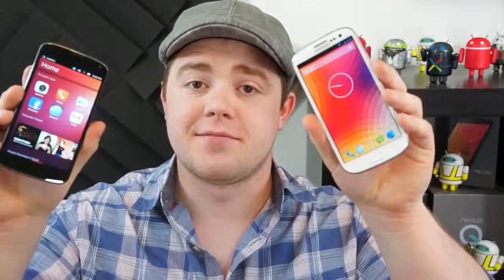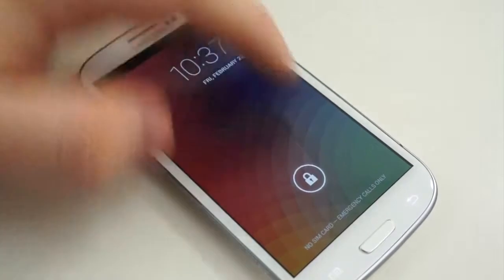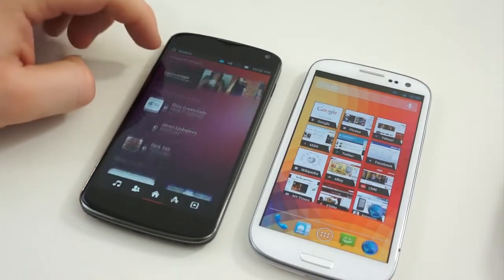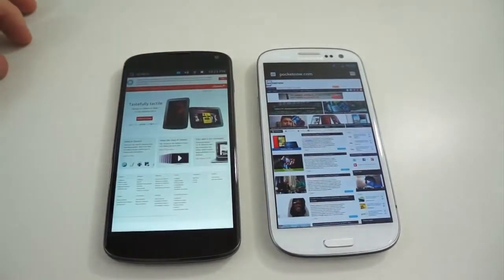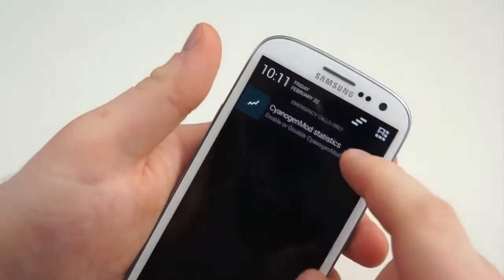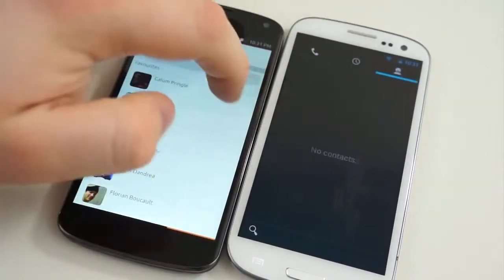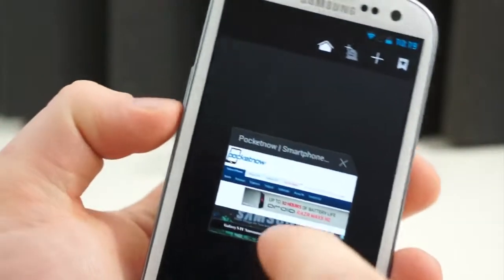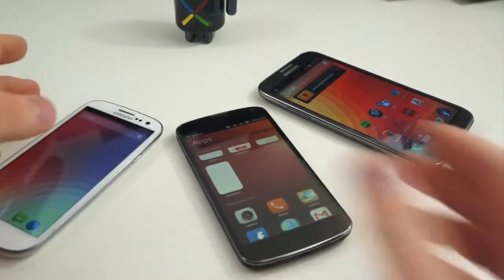Ubuntu for Phones vs Android Jelly Bean Comparison